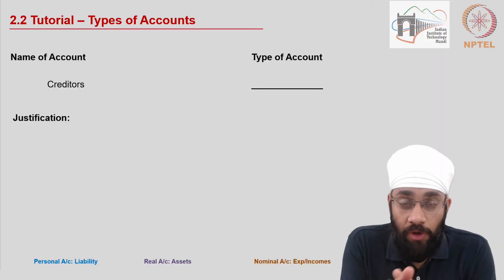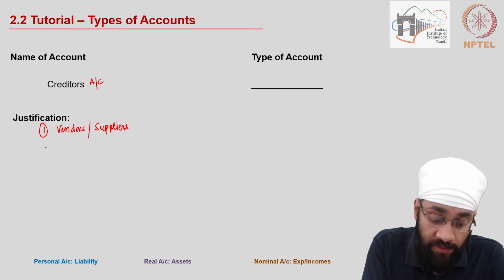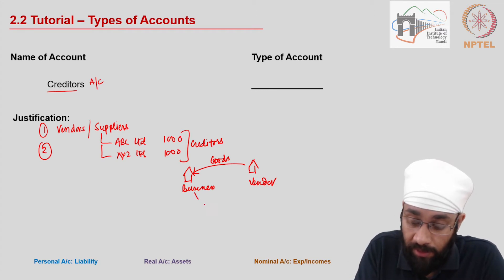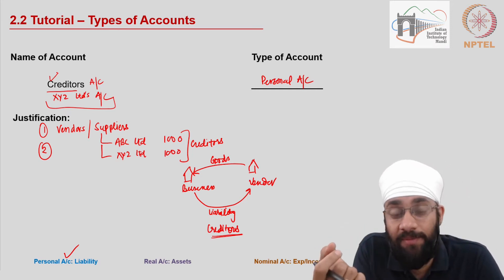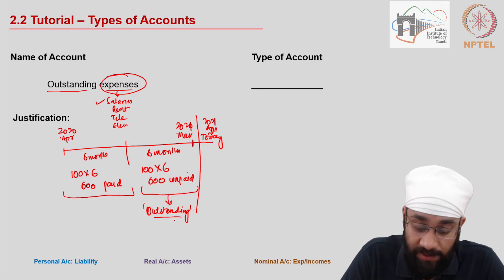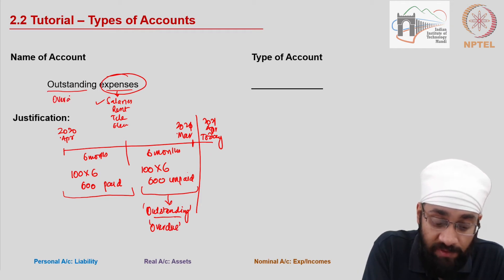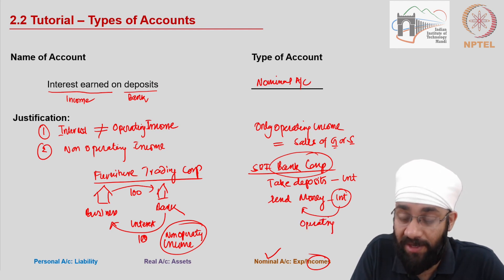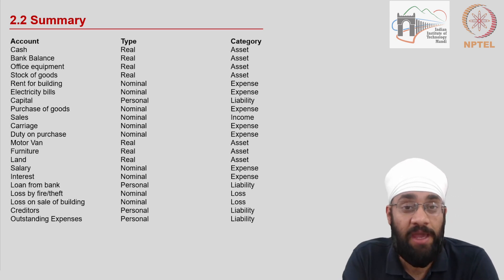2.2 Tutorial - Types of Accounts (Part II)